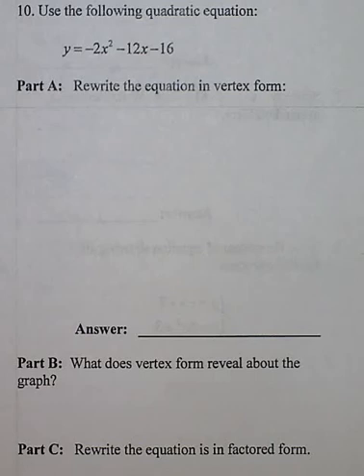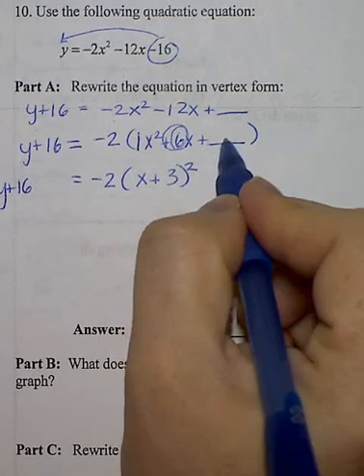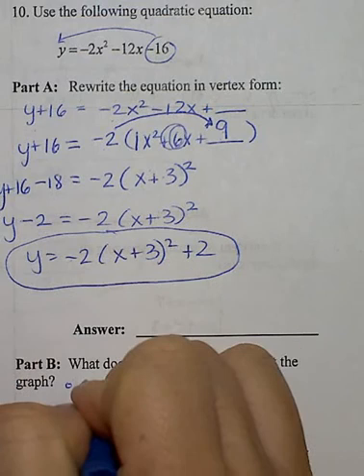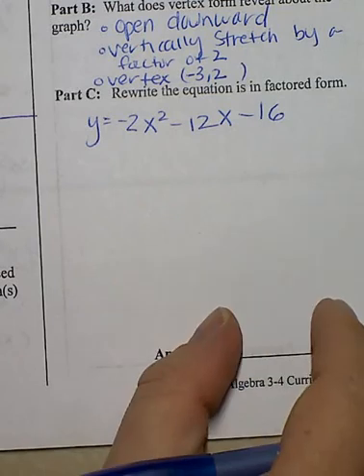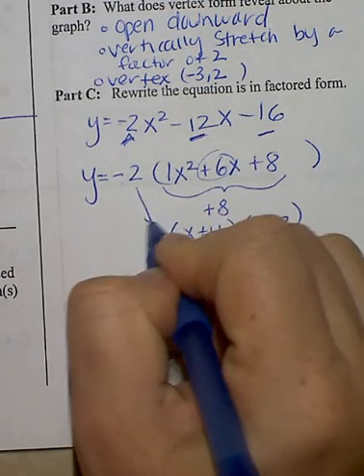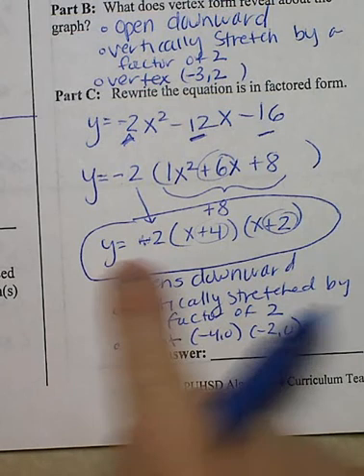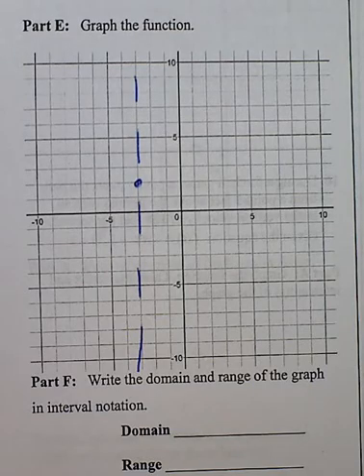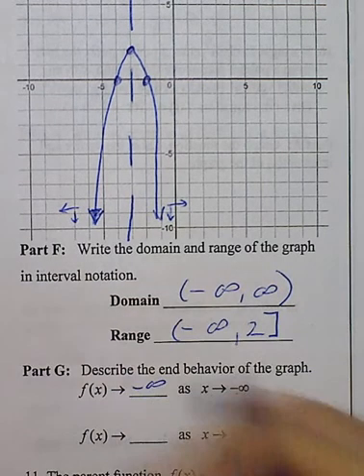Quadratic Unit Review - Question 10